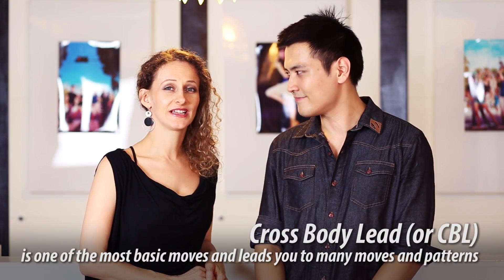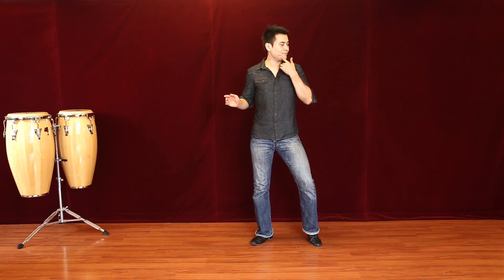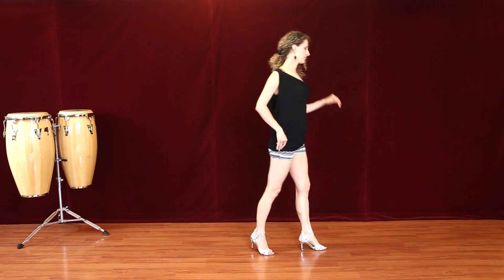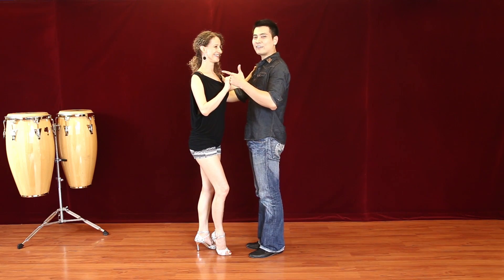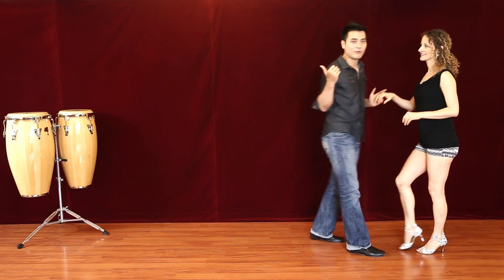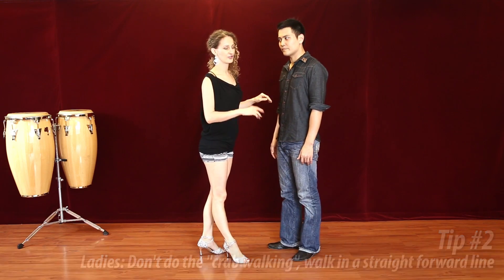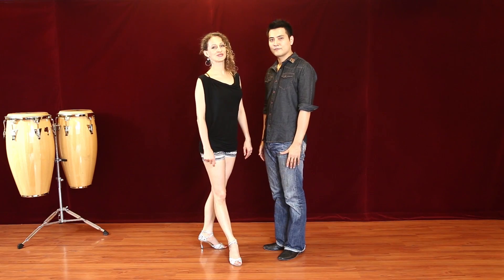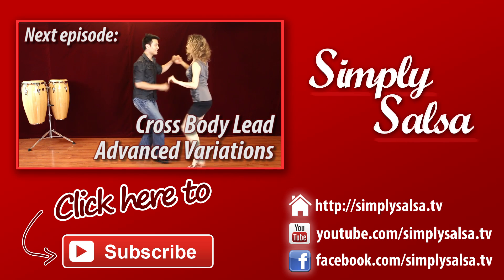How to do Cross Body Lead (NY On2 Salsa)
Cross Body Lead is one of the most basic moves of NY-style Salsa, if you don't know it, we're gonna explain it to you so that you can start practicing it, and for those who know it, we'll teach you some tips so that you can master it!